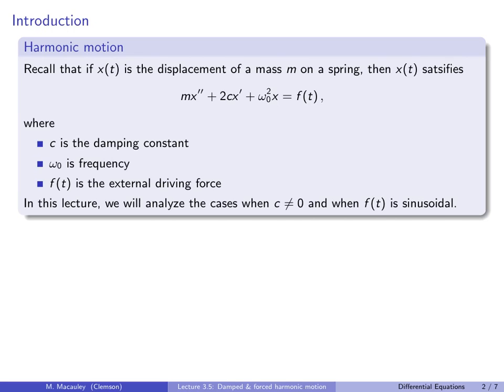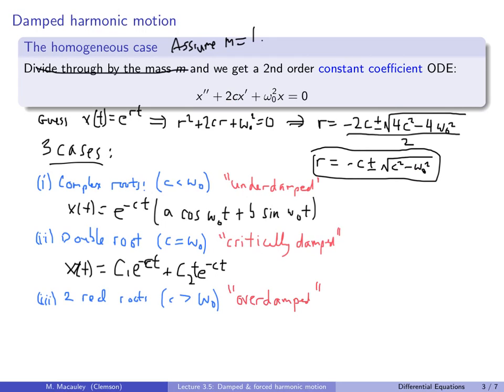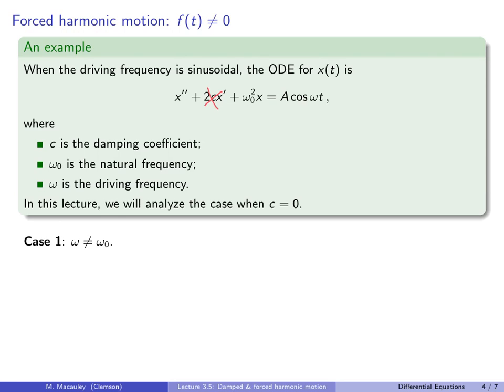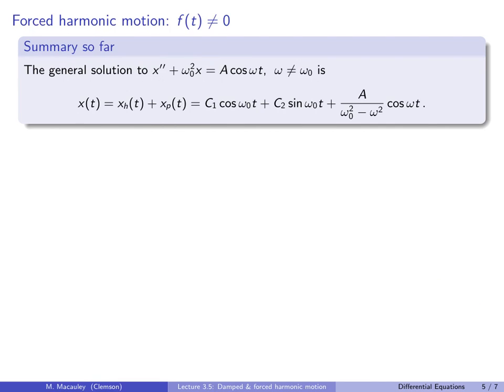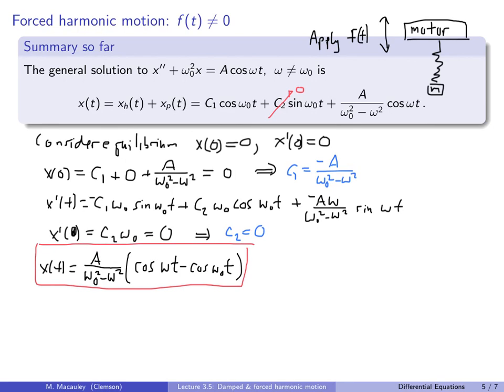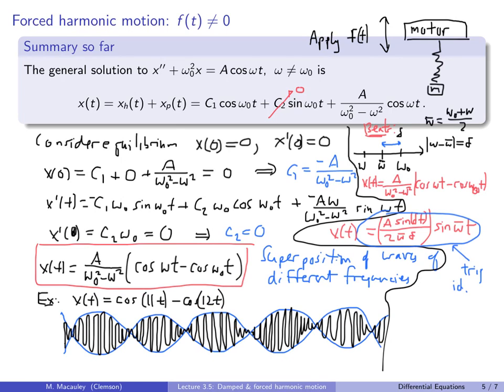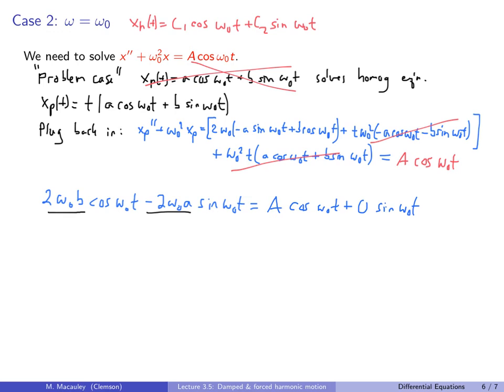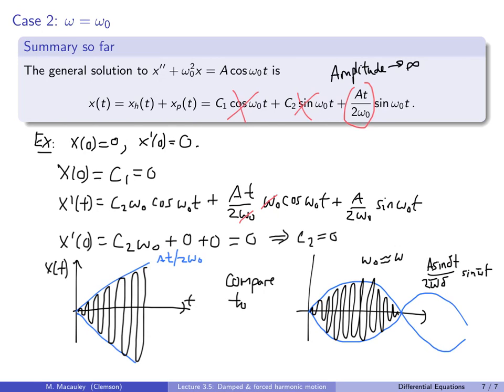Differential Equations, Lecture 3.5: Damped & driven harmonic motion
In this lecture, we analyze the ODE y''+2cy'+w^2y=0 for various value of the damping constant, c. There are three cases, which correspond to the system being underdamped, overdamped, or the threshold between the two called critically damped. After that, we look at an ODE y''+w^2y=f(t) with a sinusoidal driving force. There are two cases (i) when the natural frequency and driving frequency differ, which leads to the physical phenomena of "beats", and (ii) when they are the same, which leads to the well-known situation of "hitting the resonance frequency."